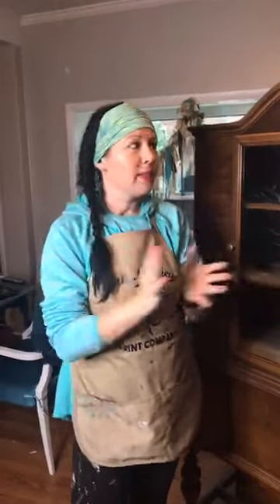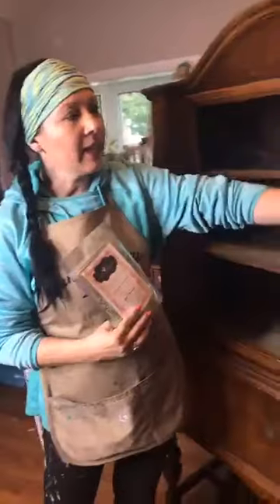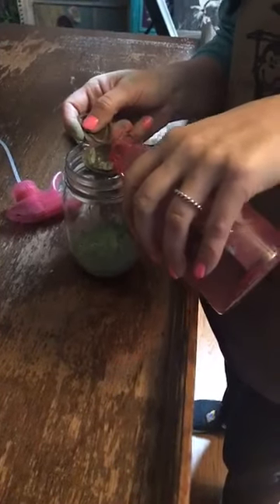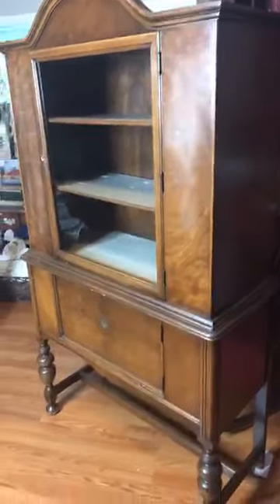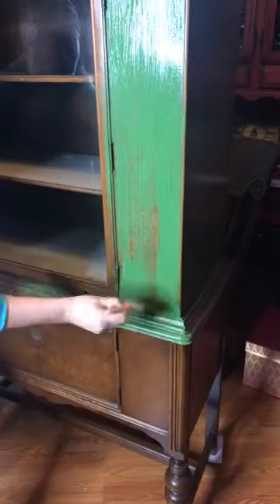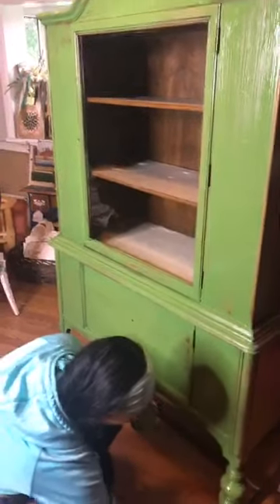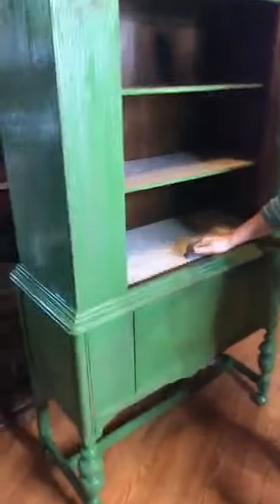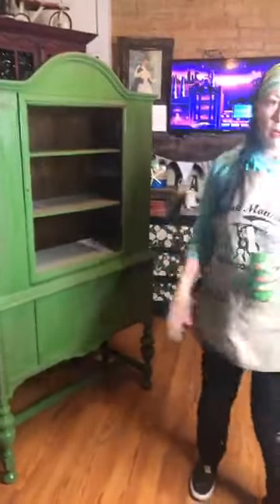Junk Monkey Paint | How To Paint A Hutch Distressed Chippy Style!